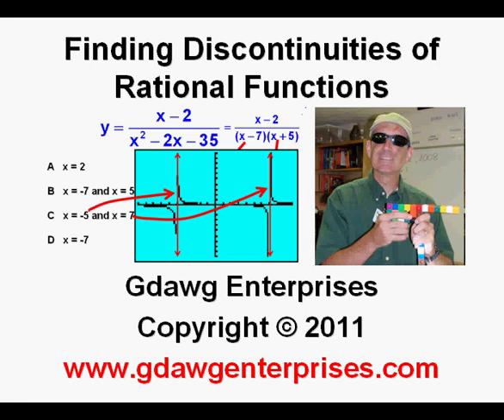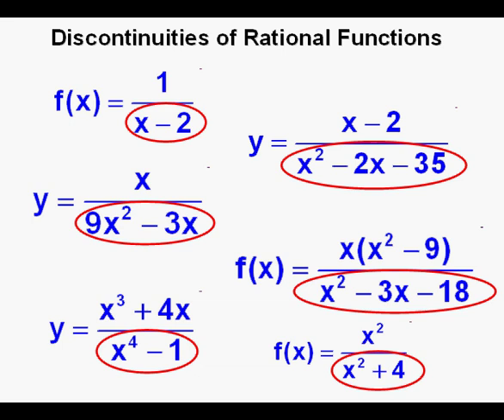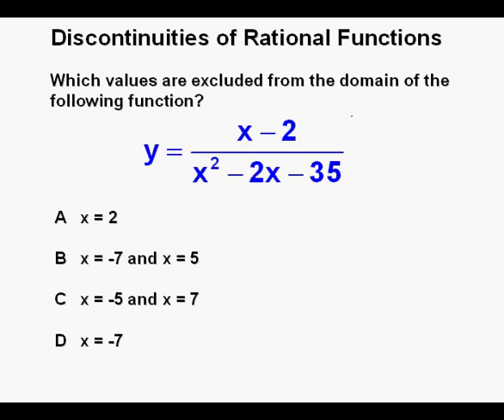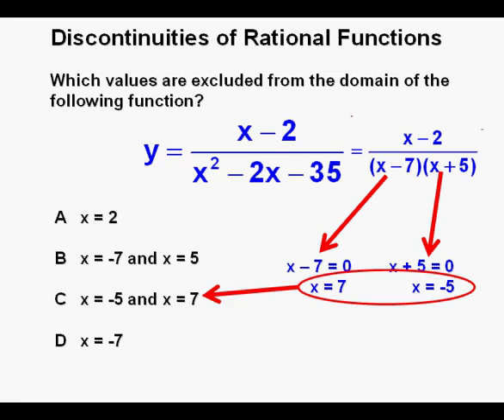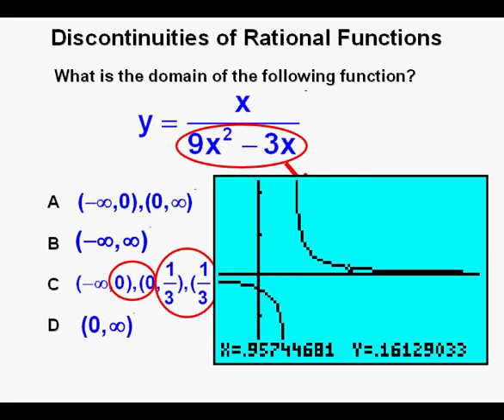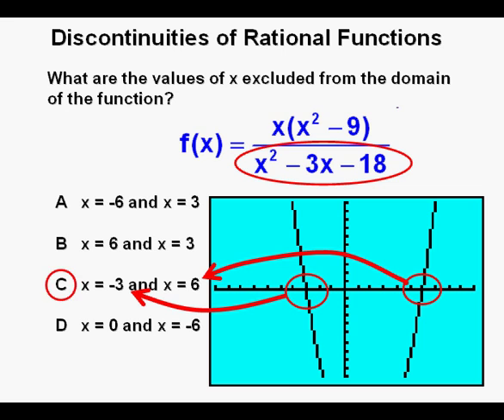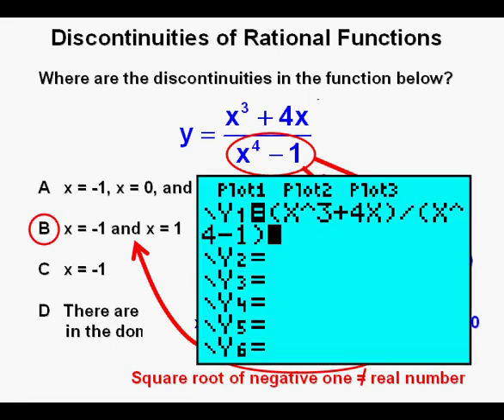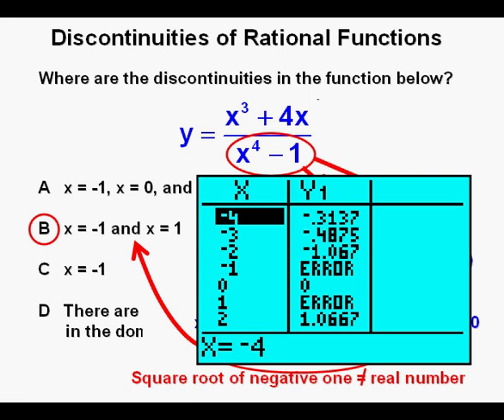Finding Discontinuities of Rational Functions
This video shows how to find discontinuities of rational functions.  Six examples are given, five of them in multiple choice test format.  Finding the values of x where the function is undefined or the denominator is zero is where the domain or input values are limited.  Vertical asymptotes (infinite discontinuities) are shown as well as holes (point or removable discontinuities).  Evaluating techniques using TI84 series graphing calculators is demonstrated.  Background music Dependant Arising by Andy McKee.